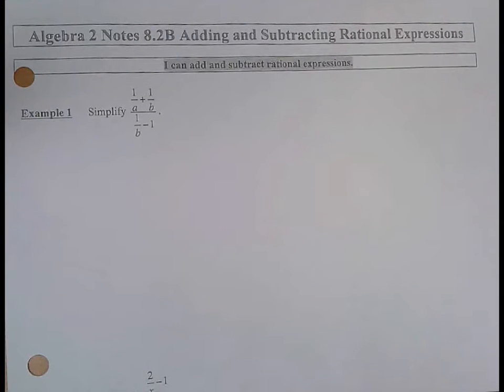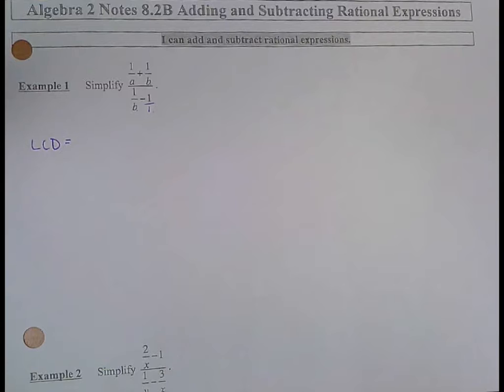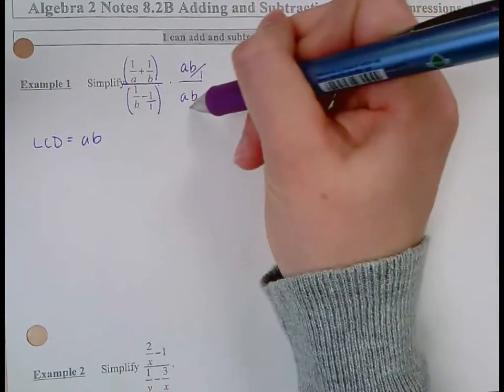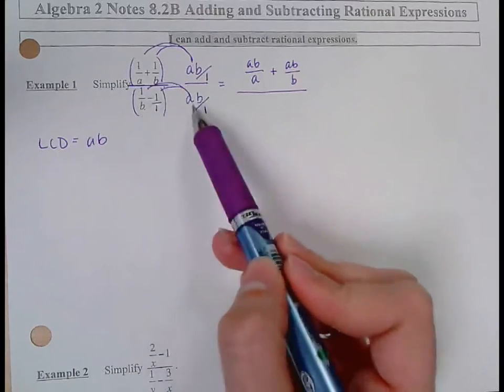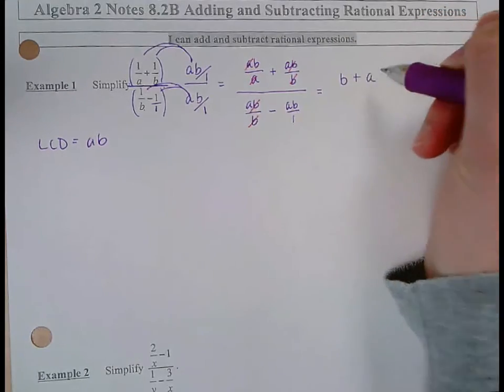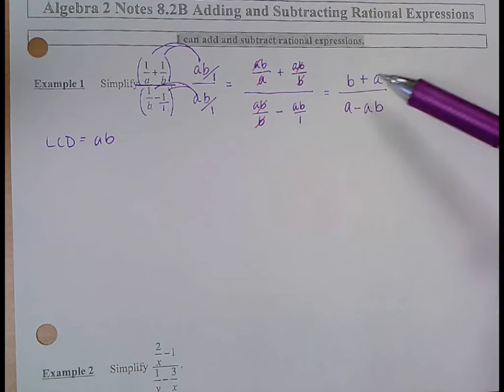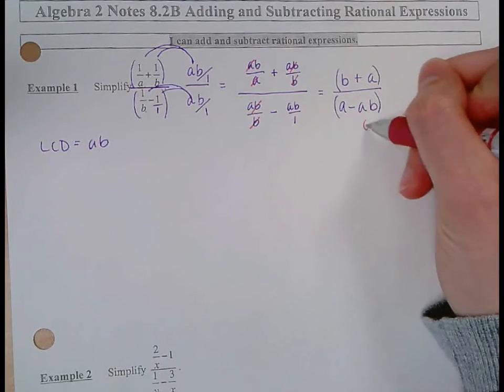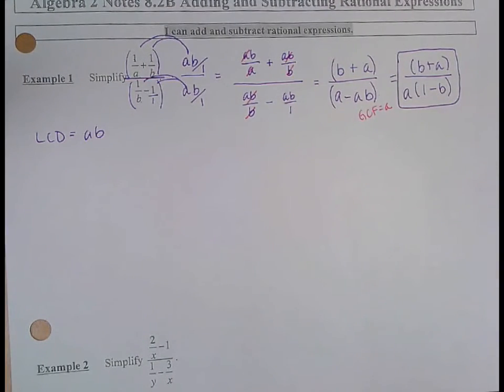Lesson 8.2B Adding and Subtracting Rational Expressions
Algebra 2 Lesson 8.2B Adding and Subtracting Rational Expressions